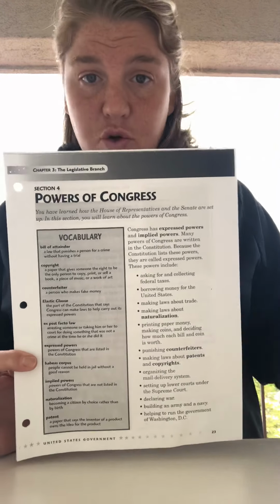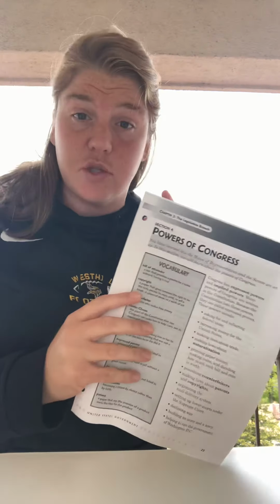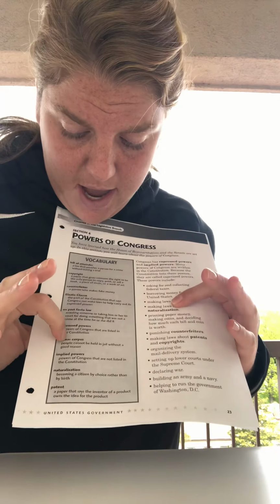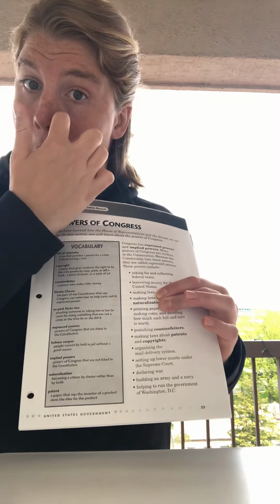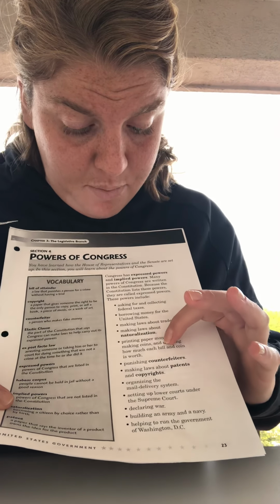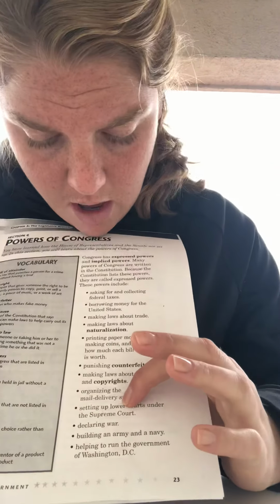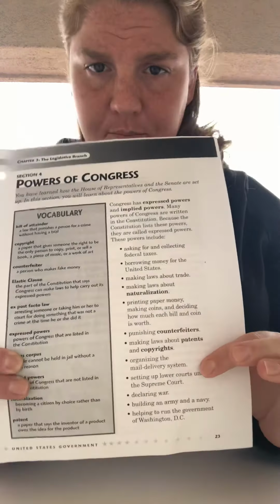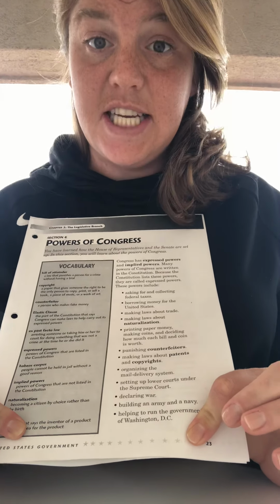Powers of Congress reading